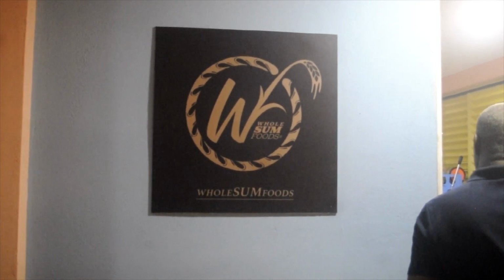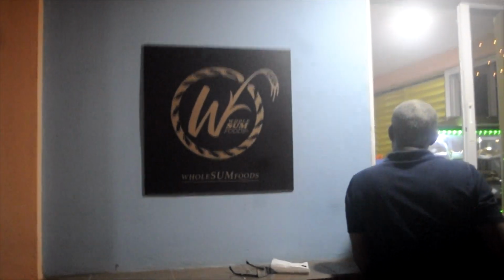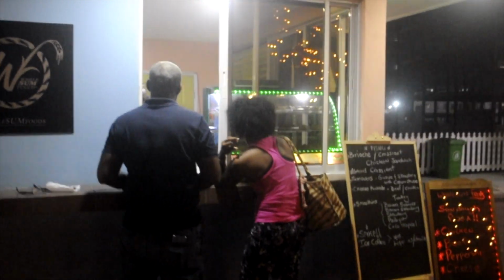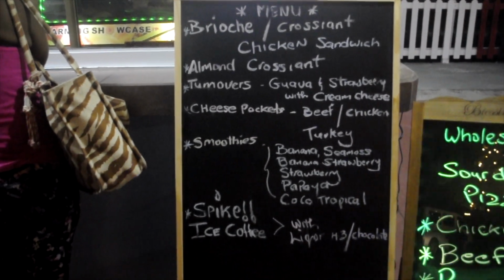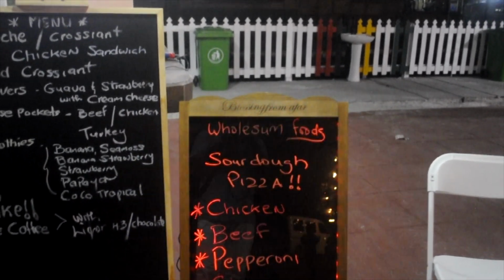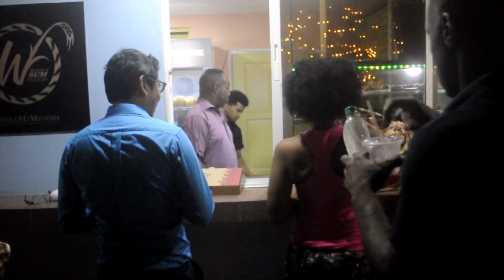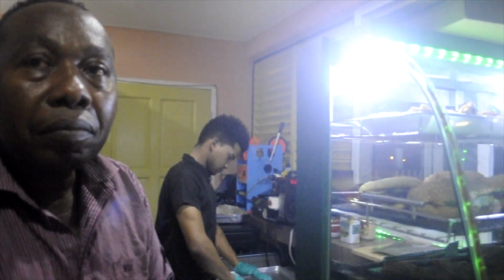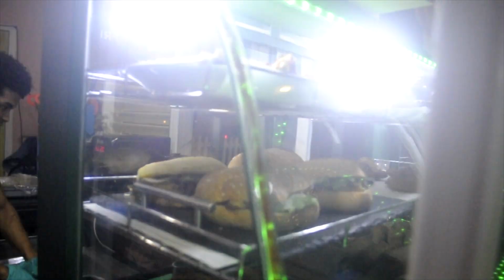WholeSUM Foods Sourdough Pizza at Kingston Seawall Thursday Night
A visit to the Kingston Georgetown Seawall at night to see the New Promenade, Esplanade and food vendors. In this video we the Sourdough Pizza form Wholesum Foods and chat with the vendor about his experience at this new location which opened only 3 weeks ago.
The Proprietor is Mr. Mitchel Humpfreys and they are open form 3:00 pm - 10:00 pm daily.